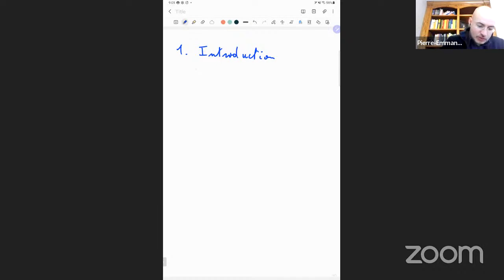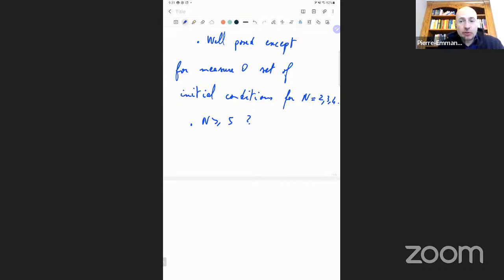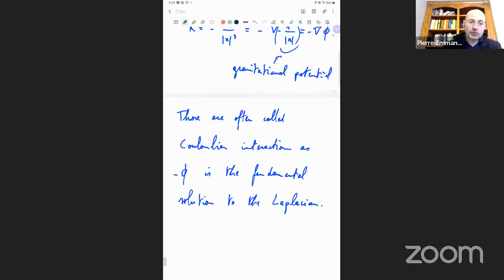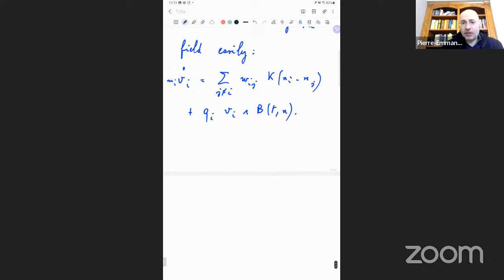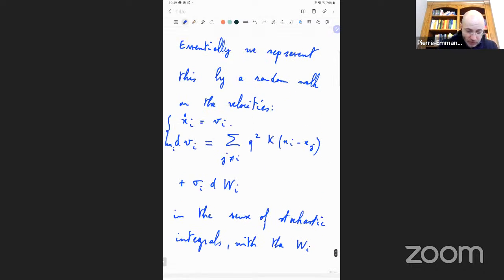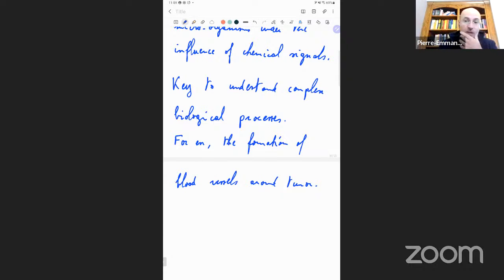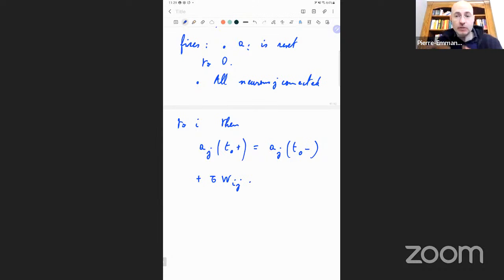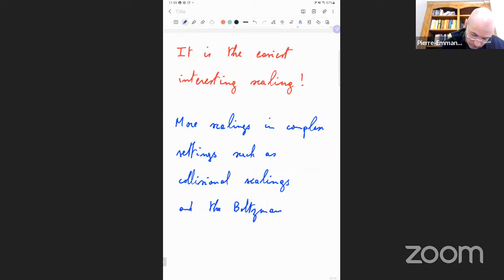3rd Edition - OPEN DOCTORAL LECTURES - PART I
Overview of the motivation and models.